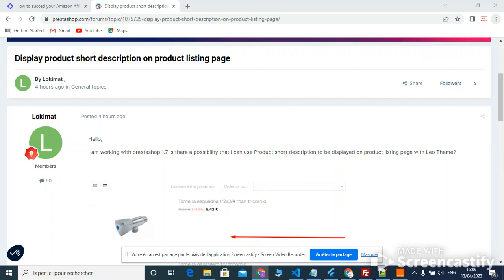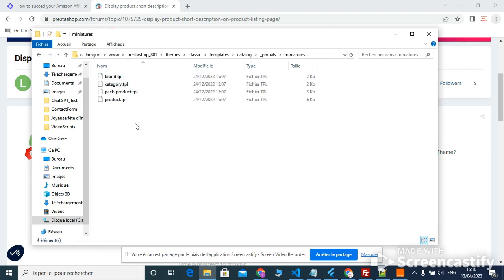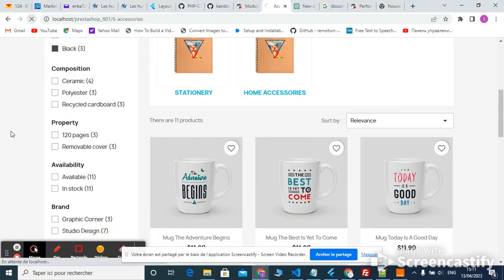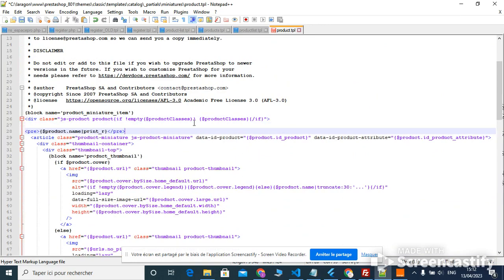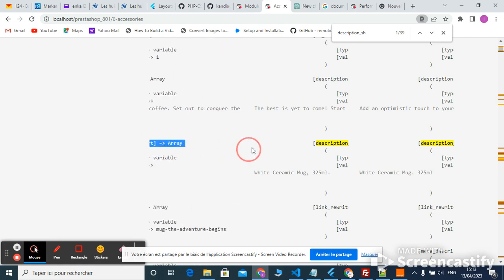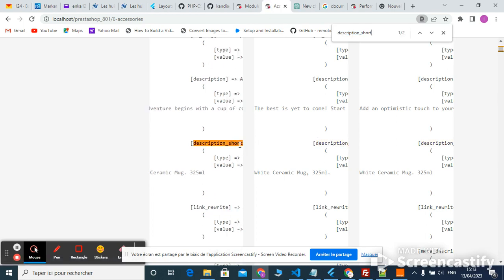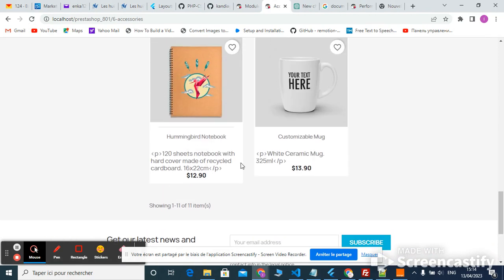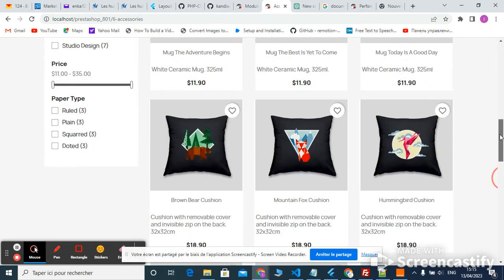PrestaShop : Display product short description on product listing page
The  Answer to the  question : I am working with prestashop 1.7 is there a possibility that I can use Product short description to be displayed on product listing page ?